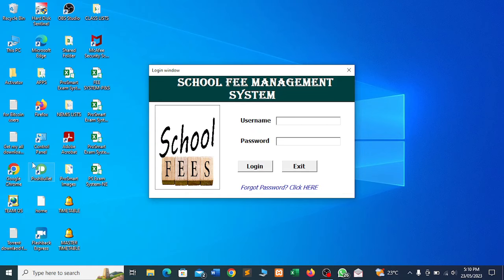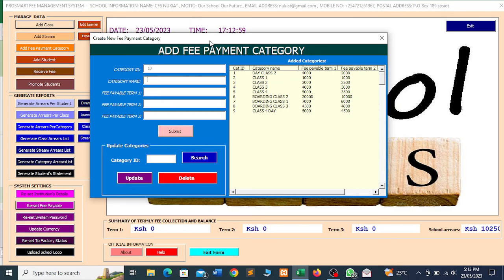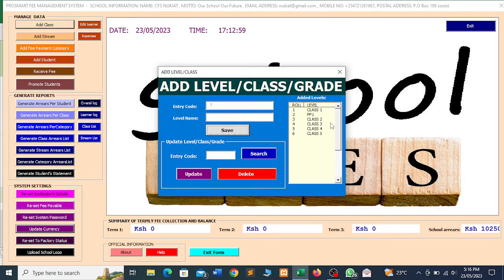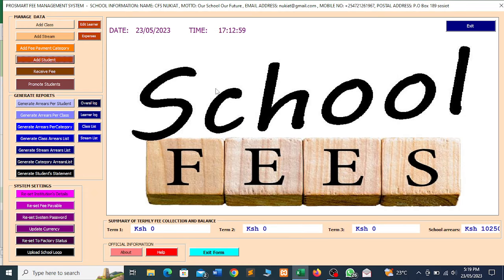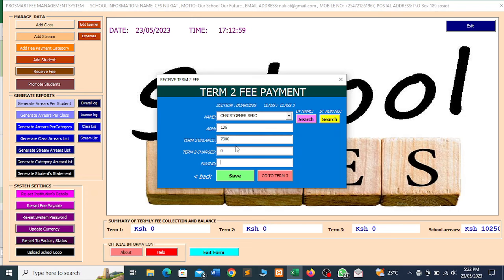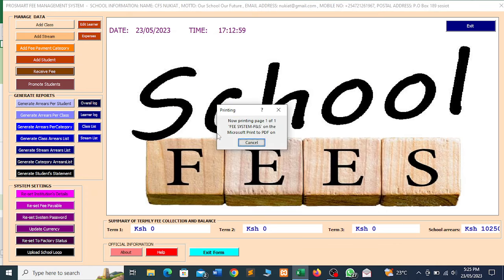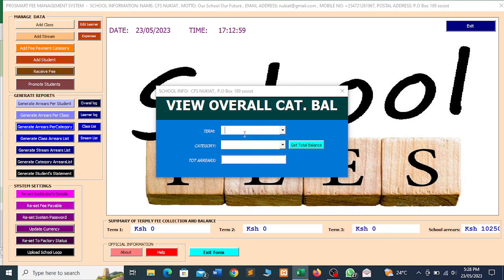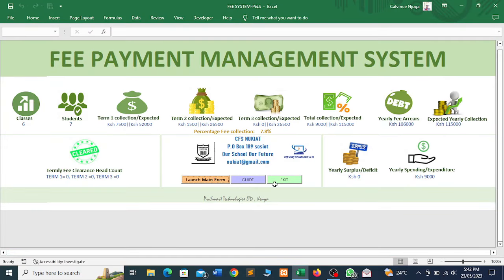Fee Payment Management System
This video demonstrate the power of the above system in managing Fee Payment.